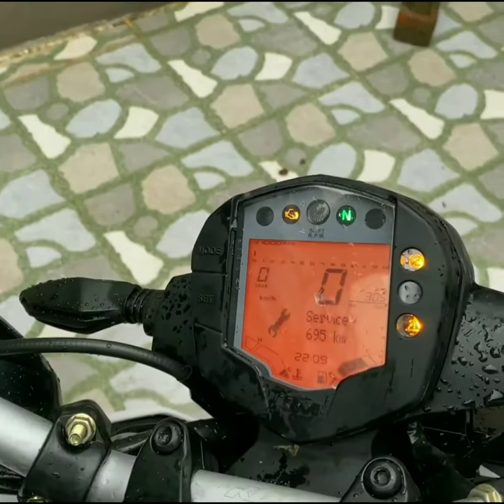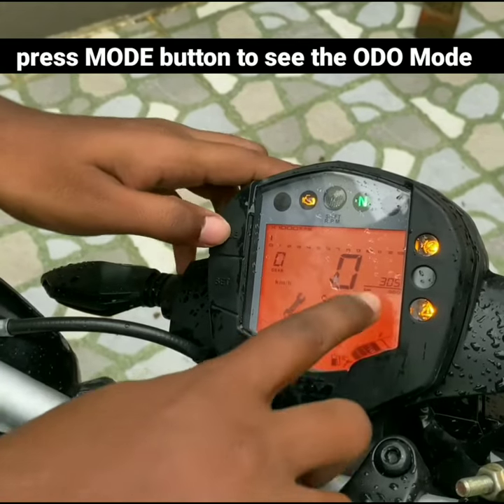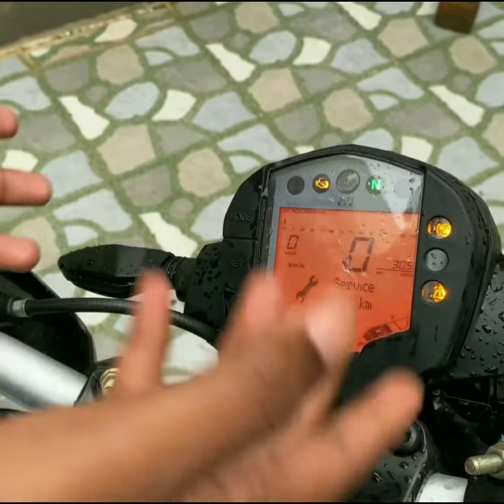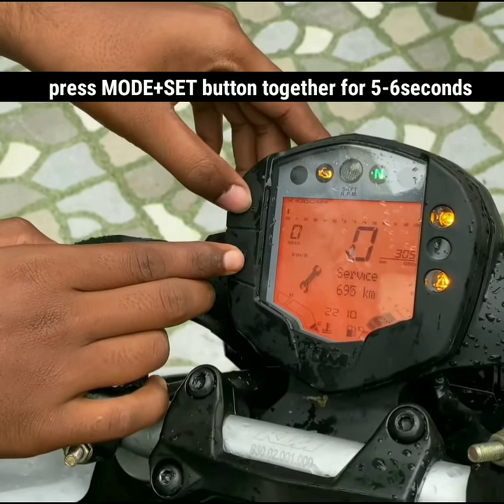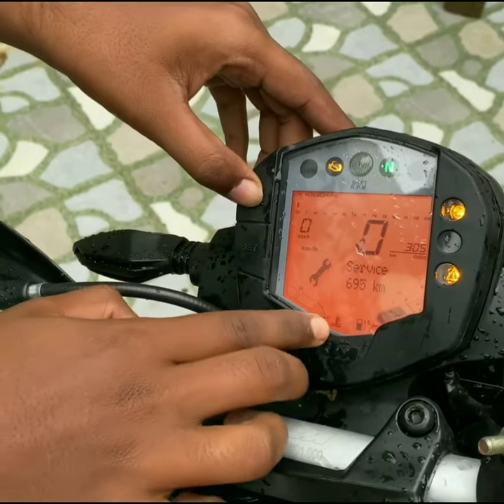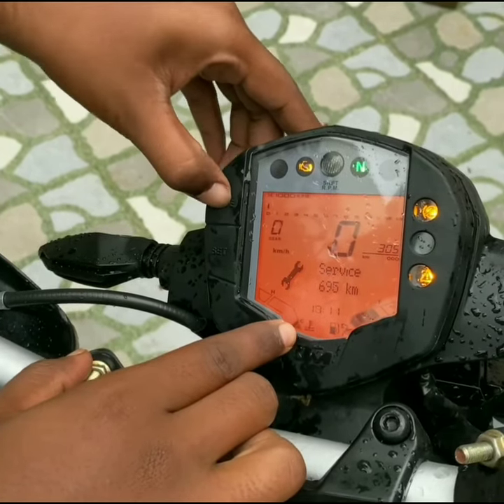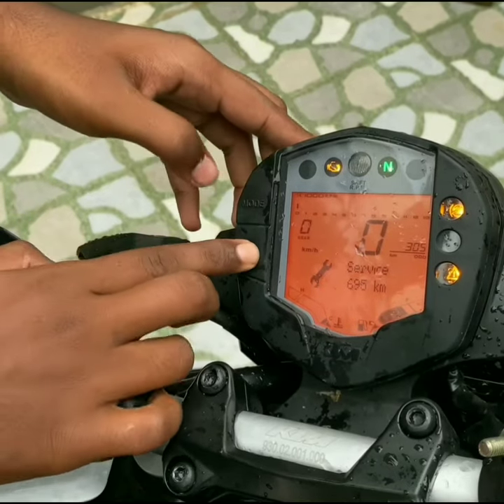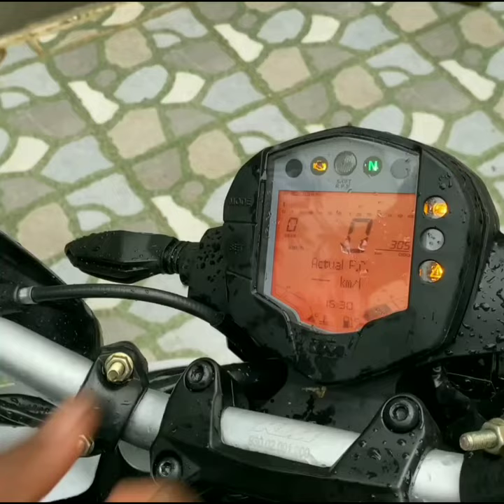How to change time in KTM Duke 125/200/250 and rc 125/200/390